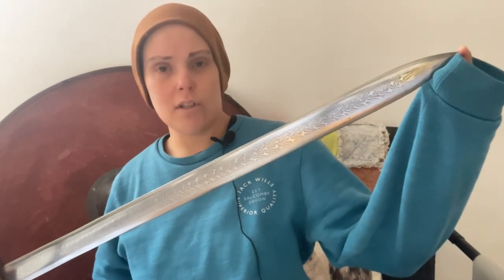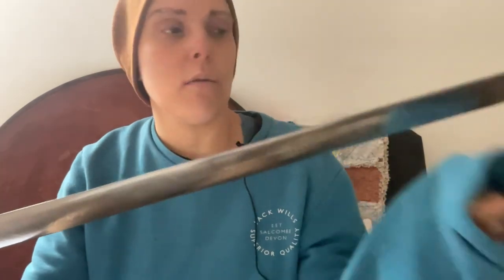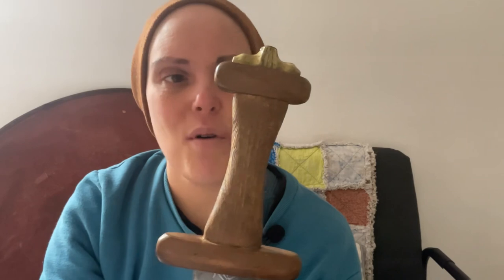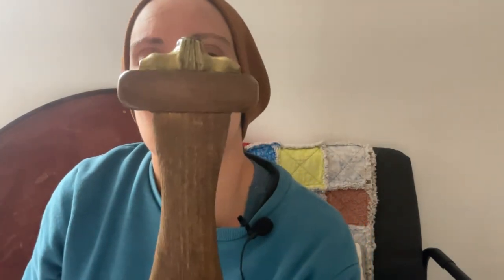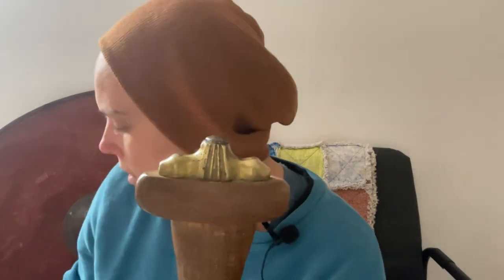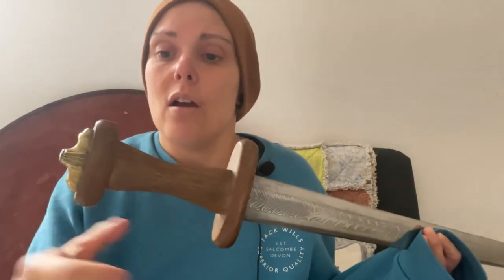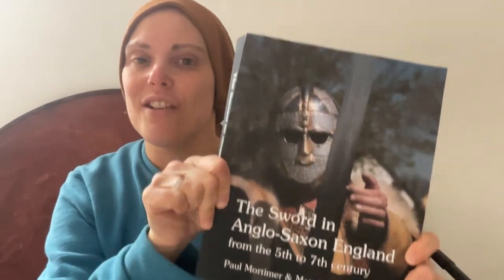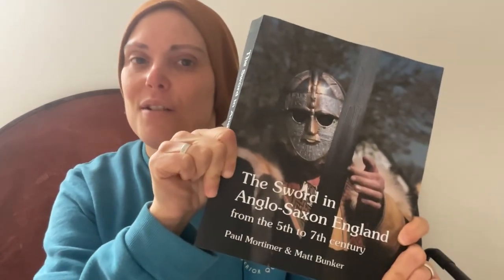A Brief Introduction to Anglo-Saxon Swords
A brief summary of early Anglo Saxon swords